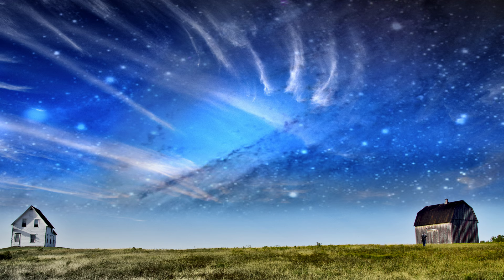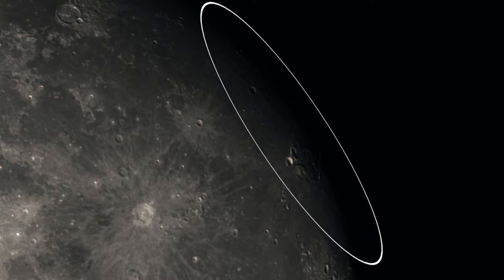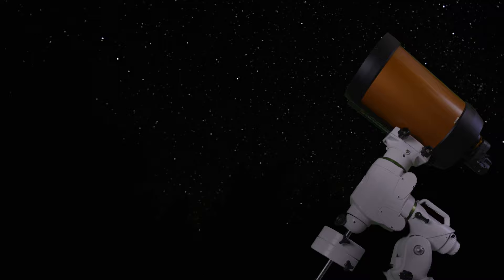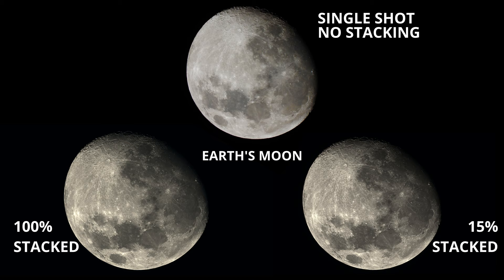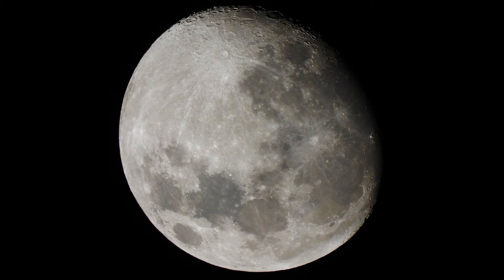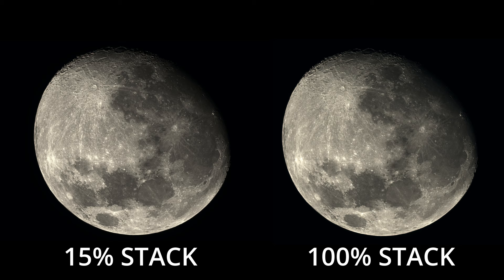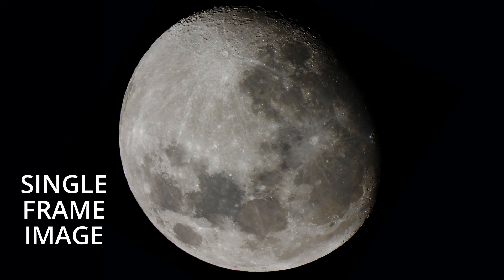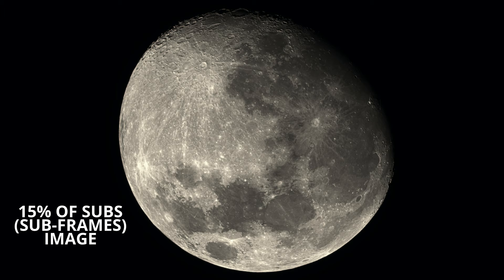Lucky Imaging: How to Beat Atmospheric Distortion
Lucky imaging is a way to beat atmospheric distortion.  It even reduces the need for extremely accurate mounts.  And it may just be the astrophotographer's new best friend . . . if you can get past its quirks.